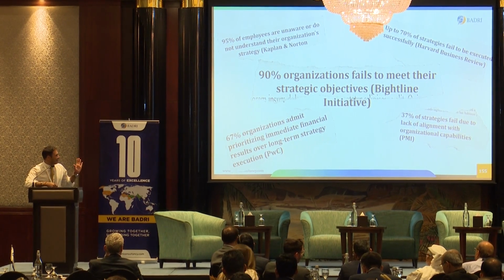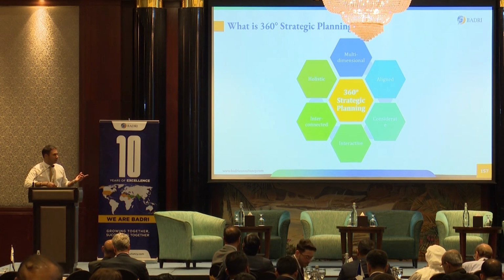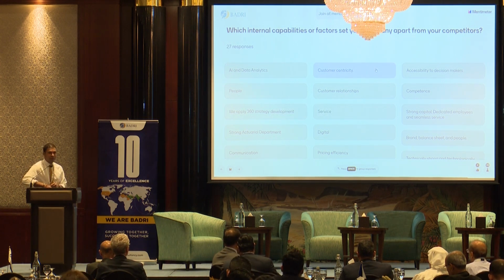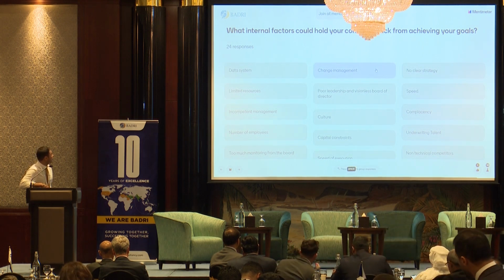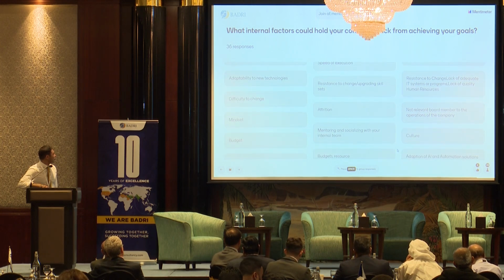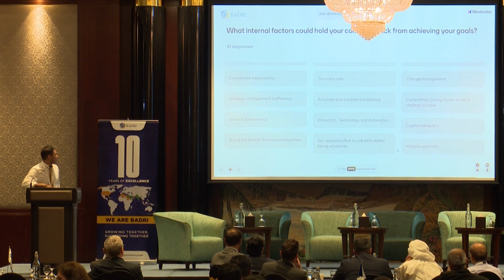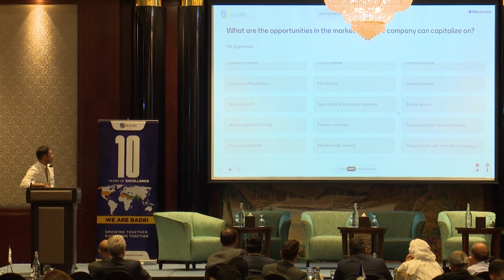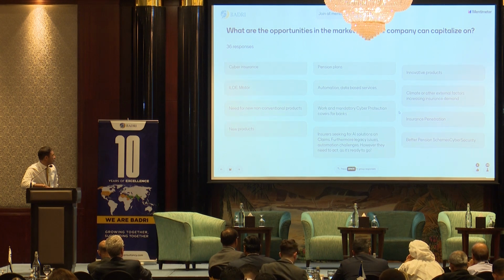360 Strategic Planning (UAE) | UAE Annual Conference 2024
In an interactive session at our Annual Conference 2024, Hasham and Ali conducted a high-level SWOT analysis of the UAE insurance market, engaging the audience to explore its strengths, weaknesses, opportunities, and threats. This collaborative discussion provided valuable perspectives on the current landscape and future potential of the industry.